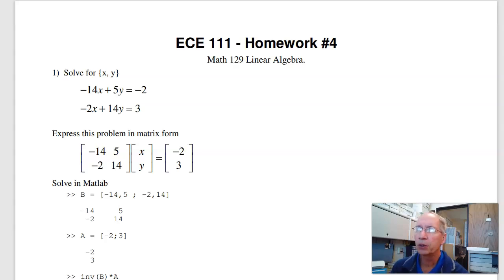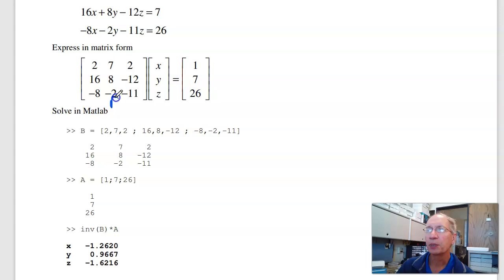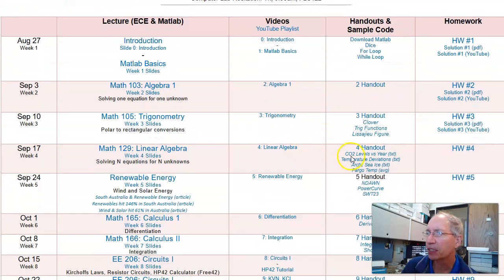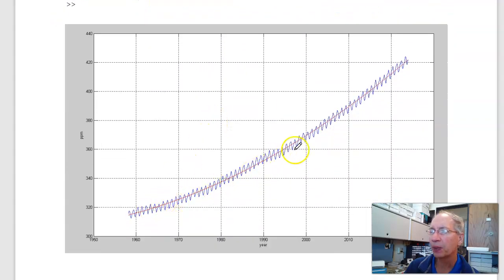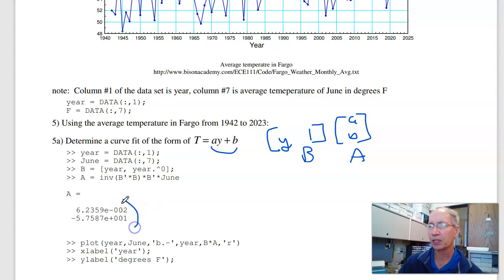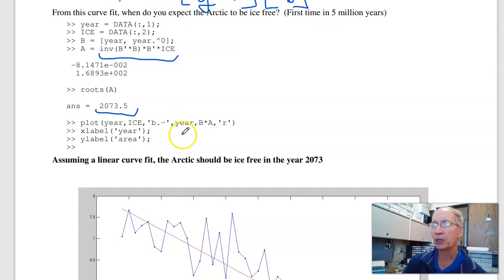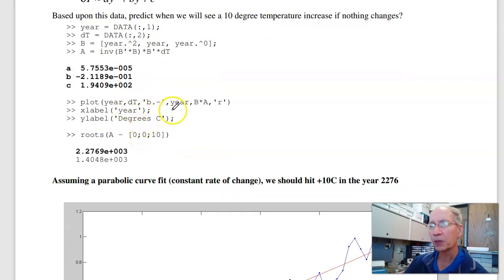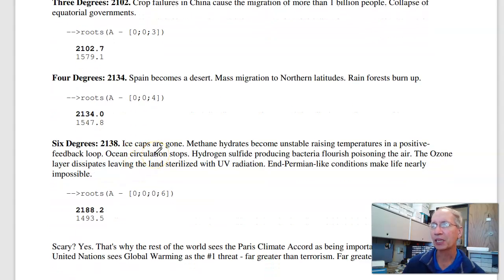ECE 111 Homework #4 (Fa24)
Solutions to homework set #4 for NDSU ECE 111 Introduction to ECE (Math 129, Linear Algebra, Least Squares Curve Fitting with Matlab).  Please visit Bison Academy for corresponding lecture notes, homework sets, and solutions.